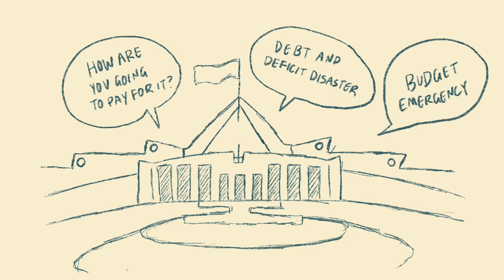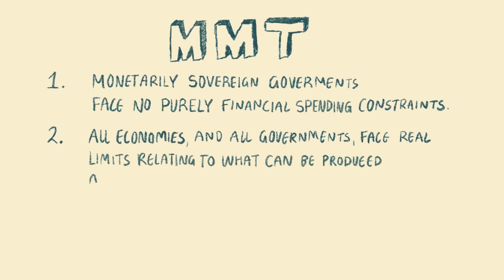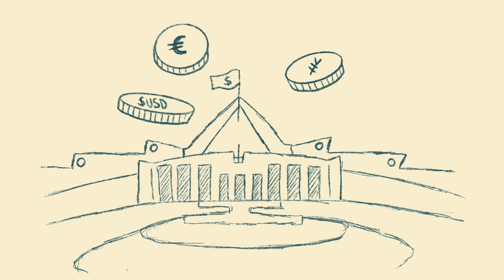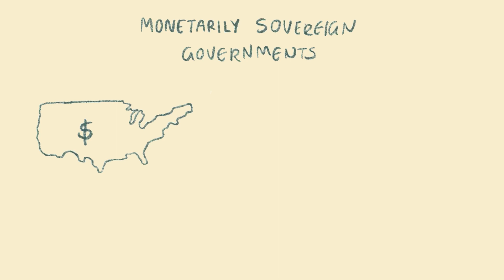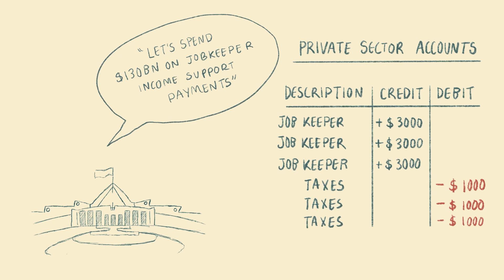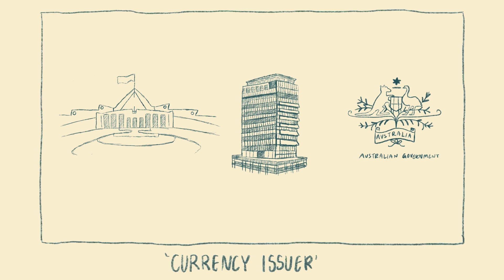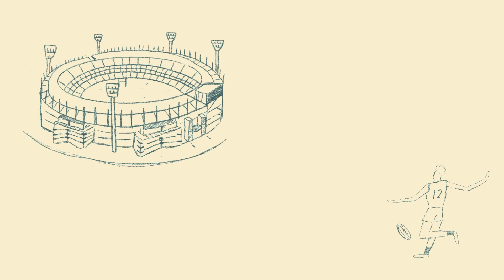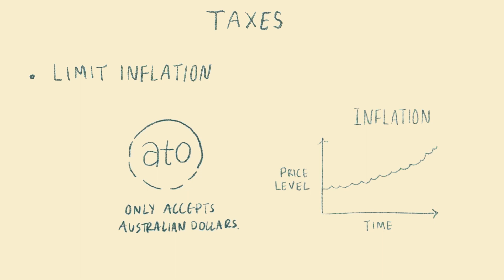Introduction to MMT (Modern Monetary Theory) Part 1 (of 2)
Modern monetary theory, or MMT for short, is a superior framework for understanding how our monetary system functions today. It has been developed since the 1990s by Professor Bill Mitchell, alongside American academics like Professor Randall Wray, Professor Stephanie Kelton, and investment banker and fund manager Warren Mosler. MMT builds on the ideas of a previous generation of economists, such as Hyman Minsky, Wynne Godley and Abba Lerner.

Thanks to Dr. Steven Hail, Prof. Bill Mitchell, Warren Mosler, Patricia Pino & Christian Reily (at The MMT Podcast) for providing the inspiration and feedback for this video.

For a more in-depth exploration of MMT, check out this free online course: